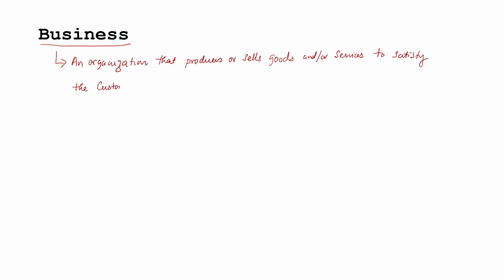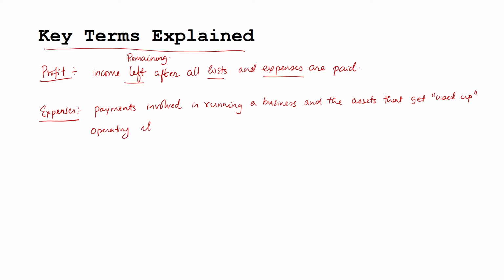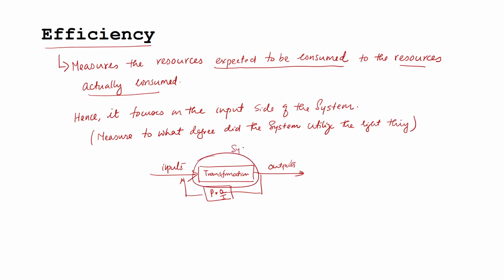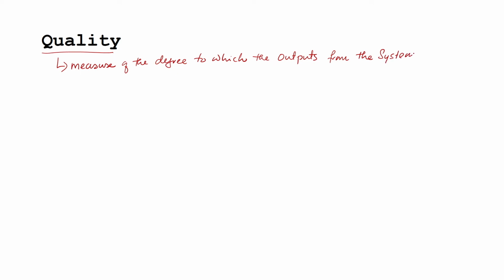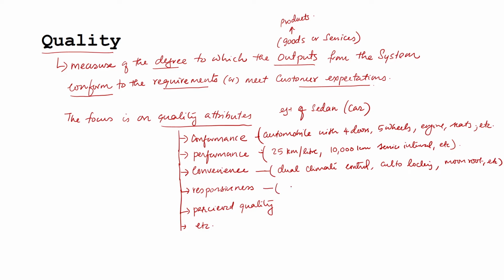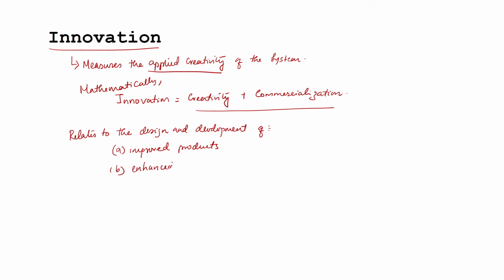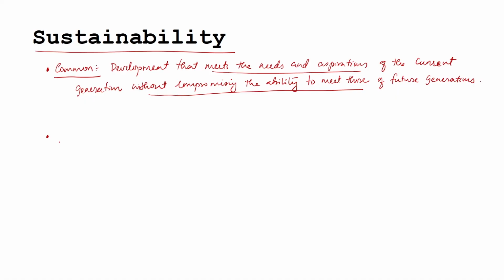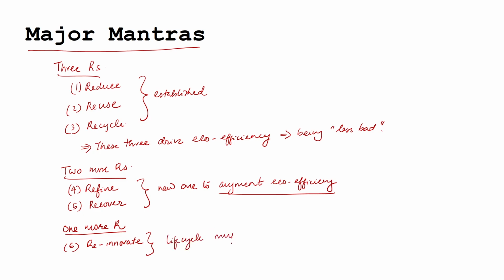Lecture 02: Basics of Business-II